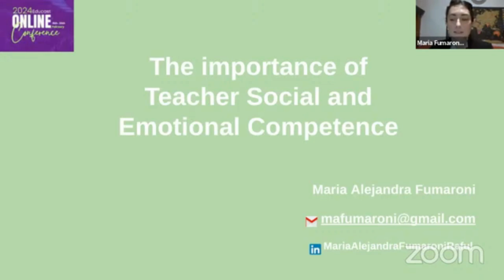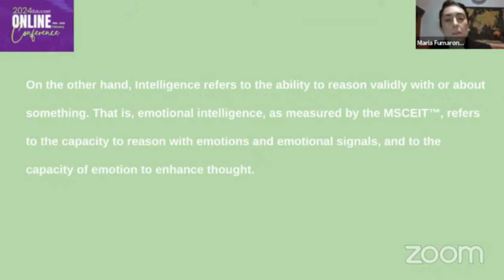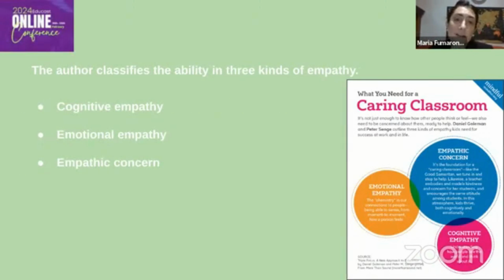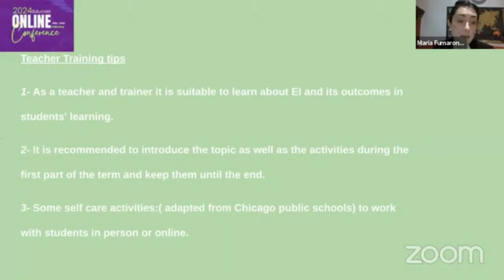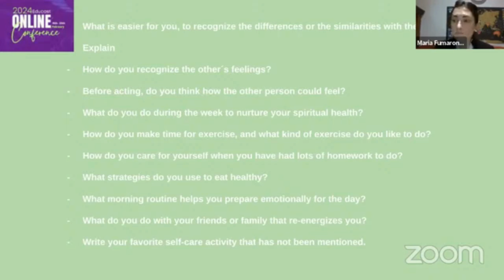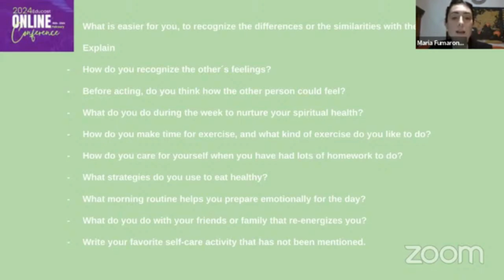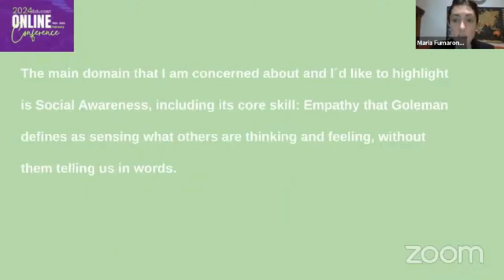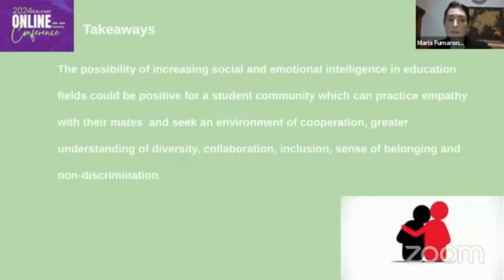Maria Alejandra Fumaroni - The importance of Teacher Social and Emotional Competence